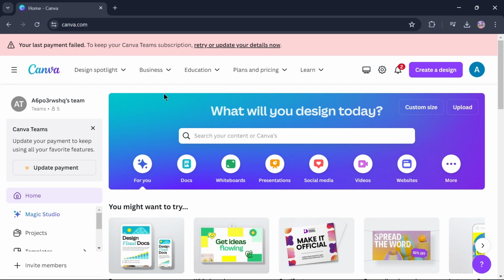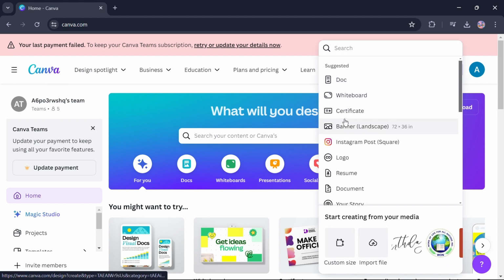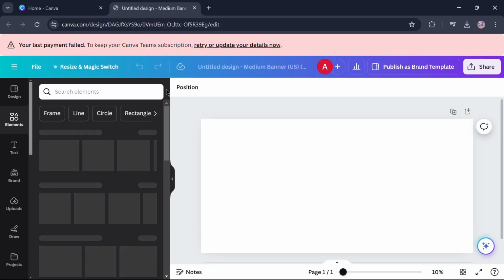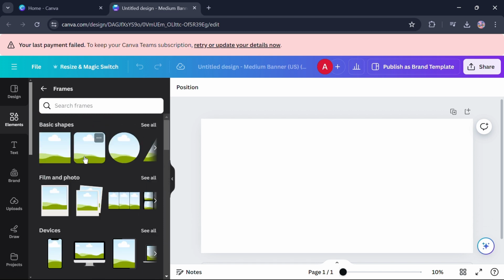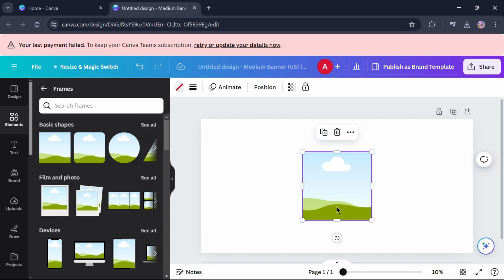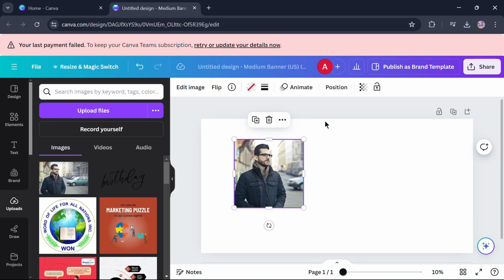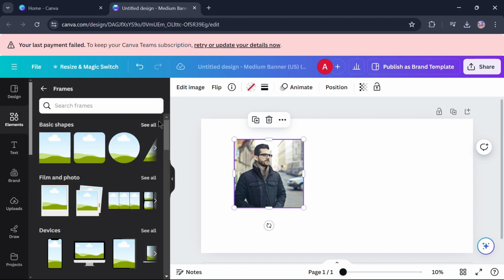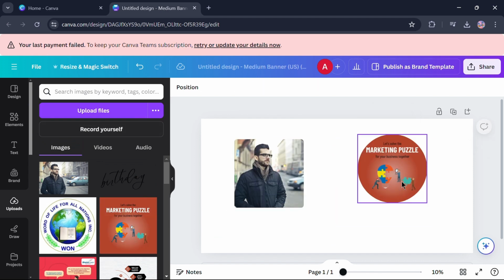How To Insert An Image In A Shape in Canva (Quick Tutorial)